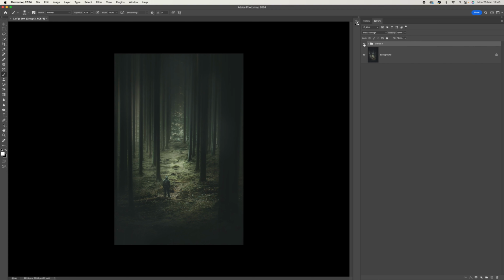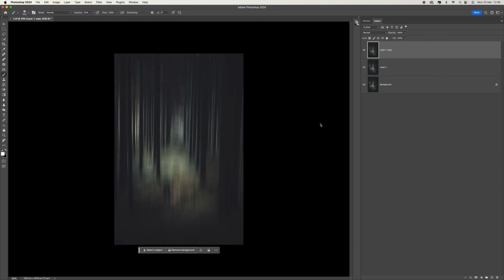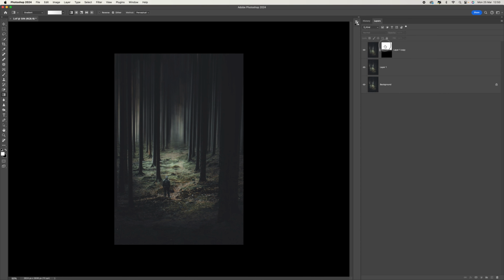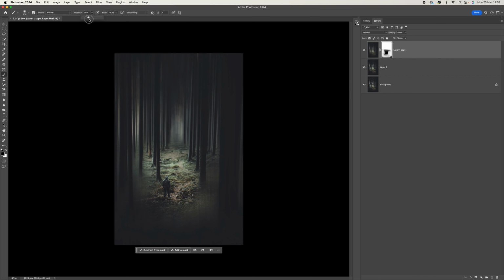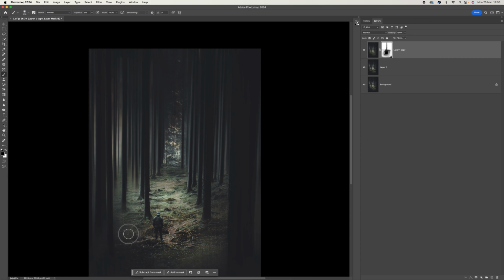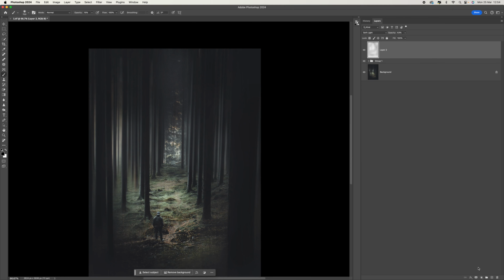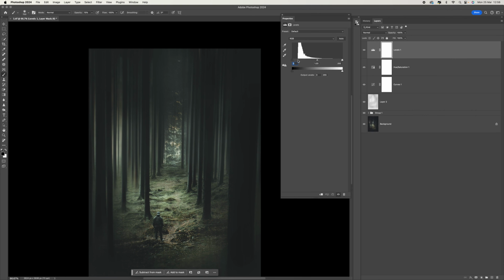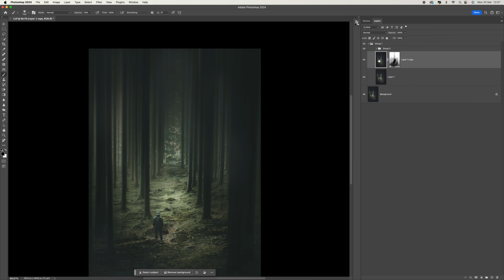How To Add Motion Blur Effect In Photoshop.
Unleash the power of Adobe Photoshop and transform your images with a stunning blur effect! In this easy-to-follow tutorial, we'll guide you through adding a professional blur to your photos, helping you focus on the subject, create depth, or add an artistic touch to your work.

Whether you're a beginner or an experienced editor, this video will provide tips and tricks to achieve the perfect blur effect without overwhelming you with complicated steps. Get ready to make your photos stand out and captivate your audience. Watch now and elevate your photo editing skills.

LINKS

LINKS